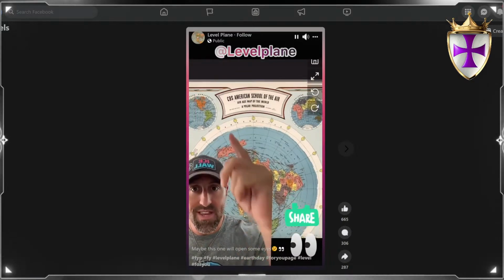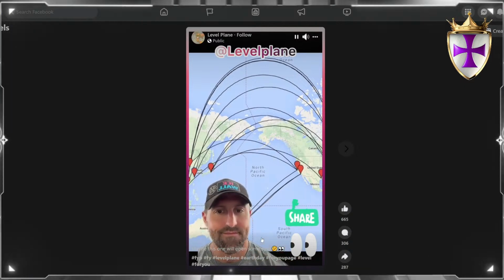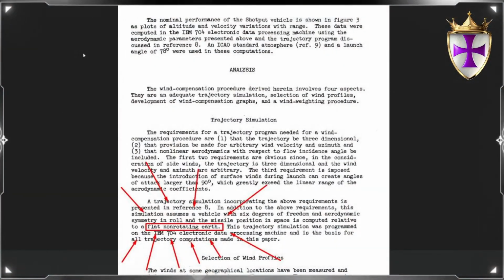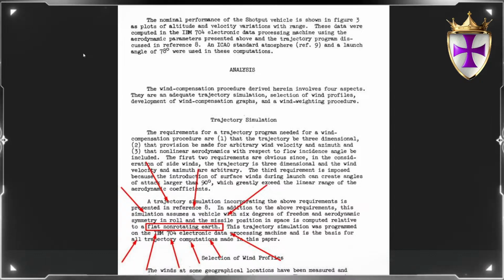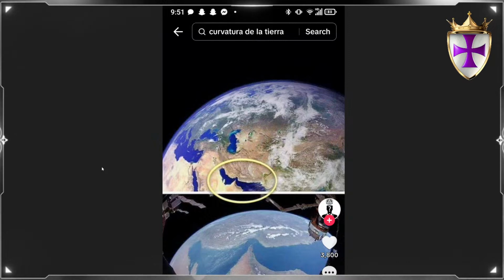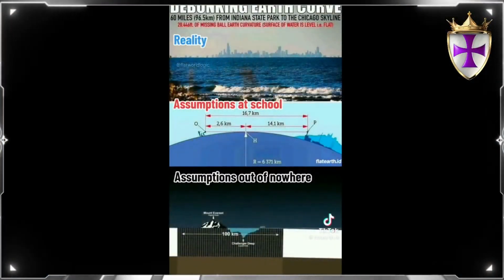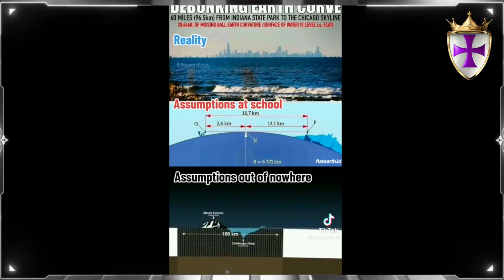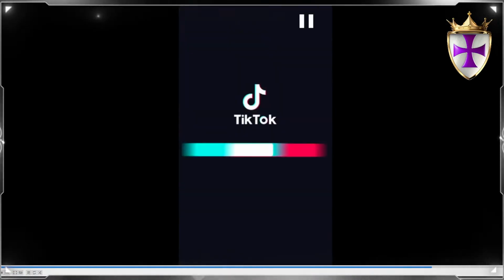Flat Earth Evidence 1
Featuring Cardinals Mat Staader & Clark Isaac, revealing insights about the topic of flat earth and the firmament.